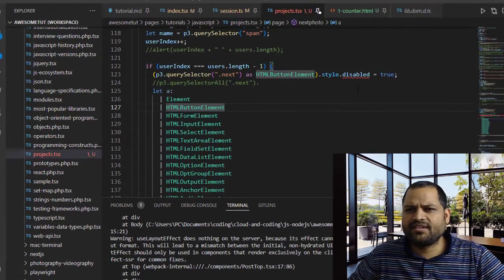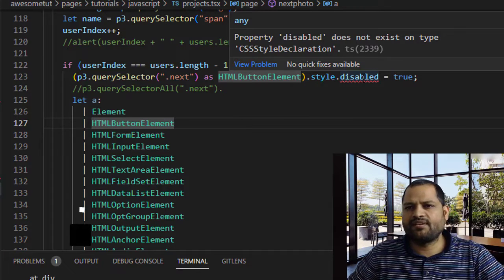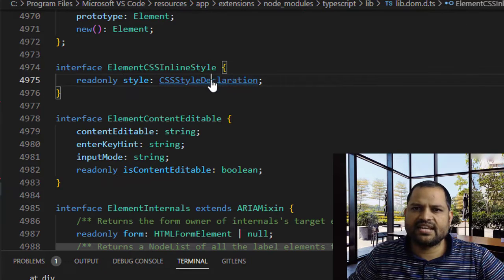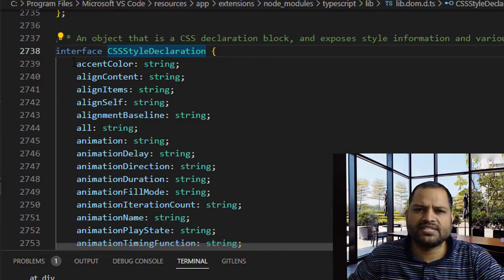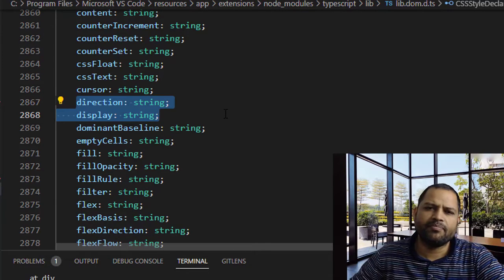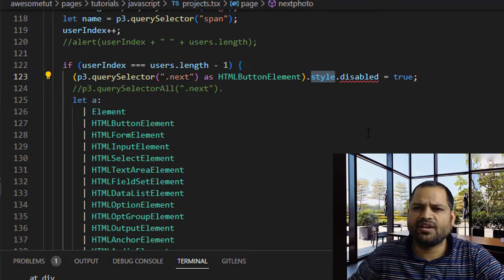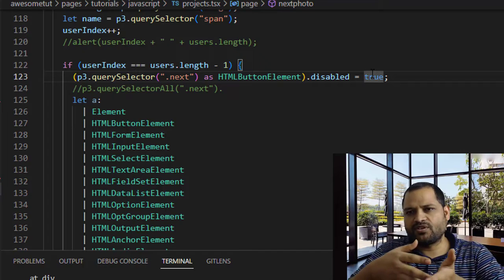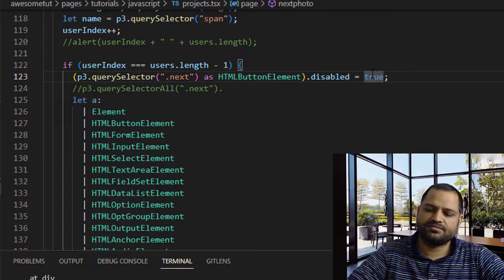Property X does not exist on type 'CSSStyleDeclaration' - react typescript error